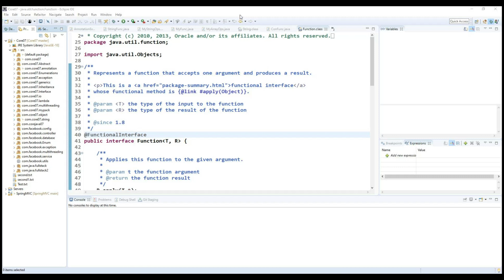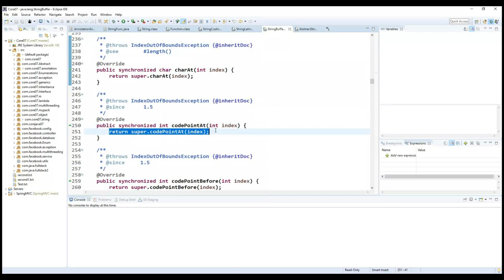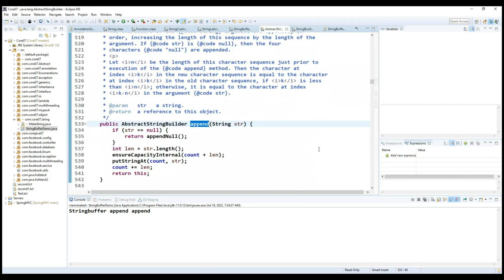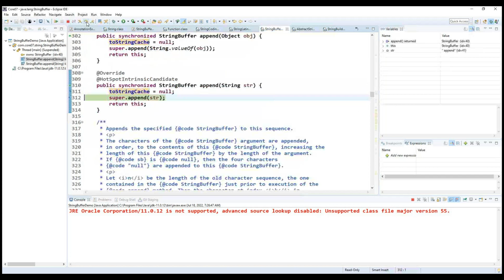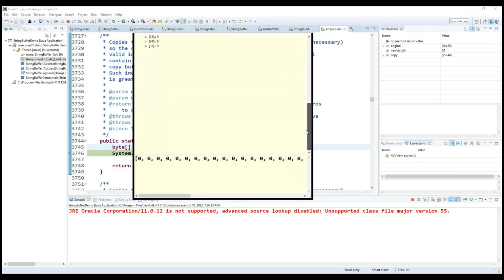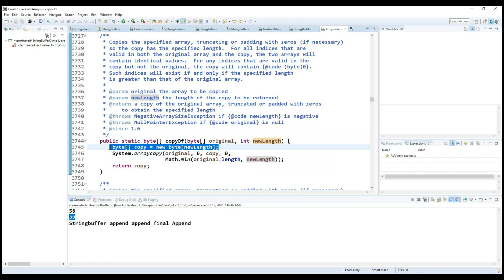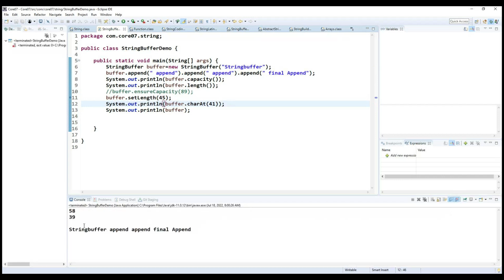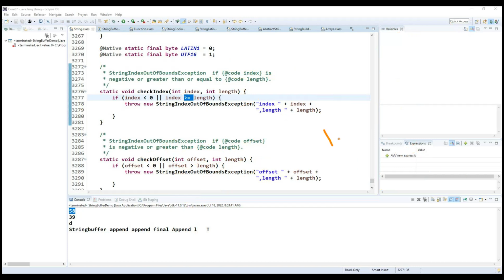String Buffer part-1